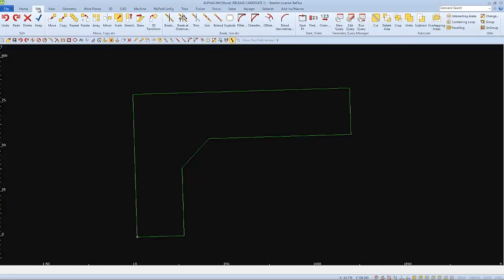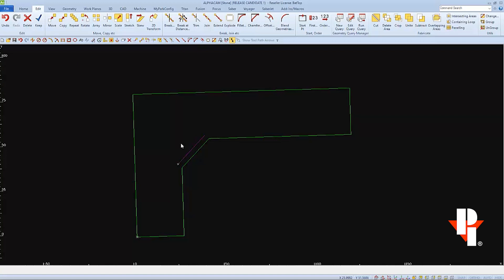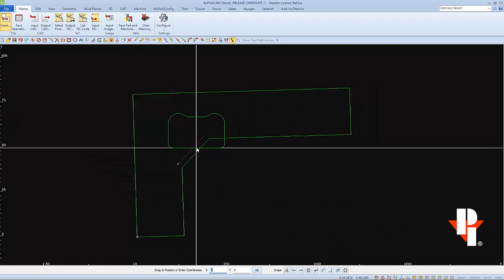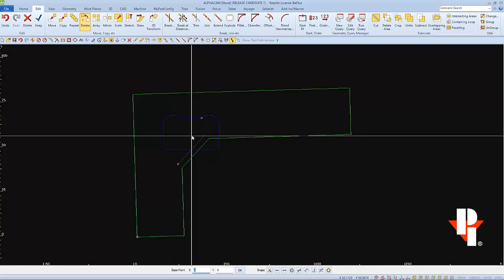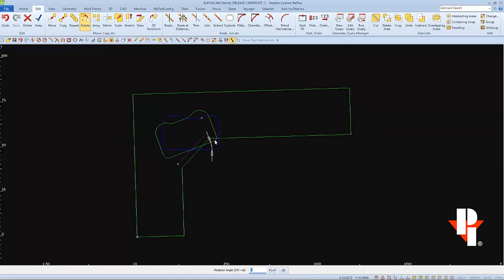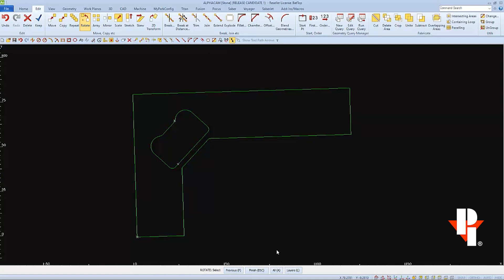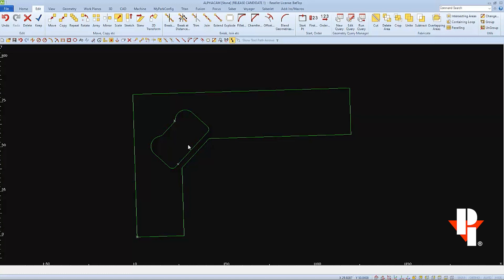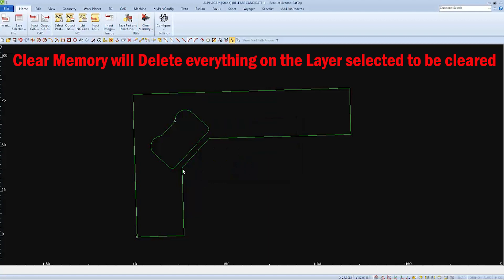Executing Advanced Sink Alignment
In this video, you will learn how to rotate a sink to an undefined angle. This will help when programming any of our CNC Routers, Sawjets and Saws including the Park Industries Titan, Voyager, Fusion, Saber, Focus, SABERjet XP, and SABERjet XP two table machines.